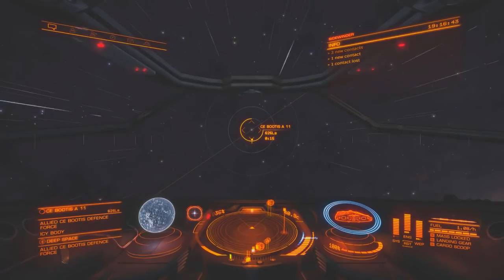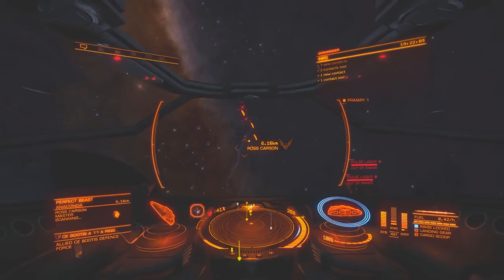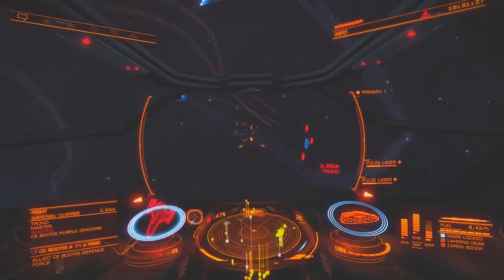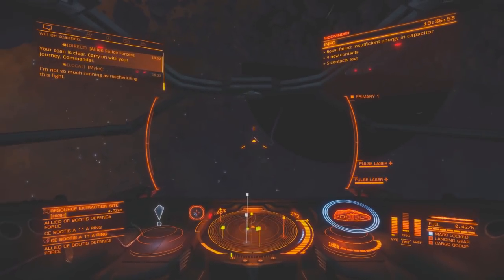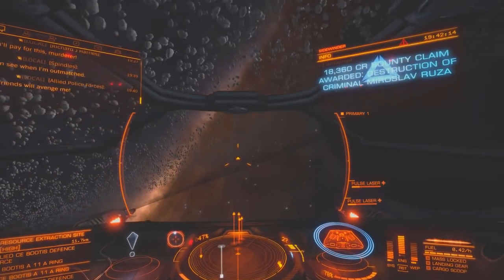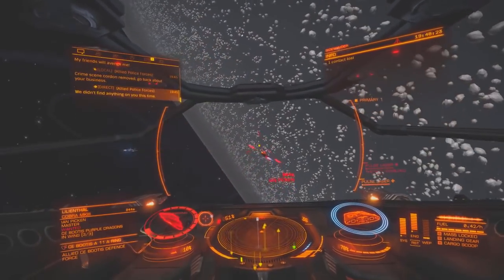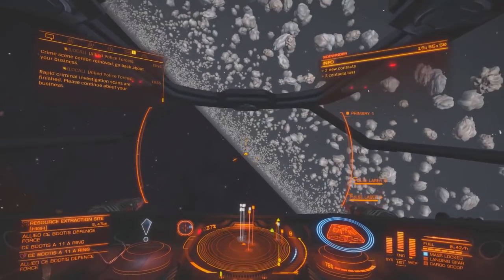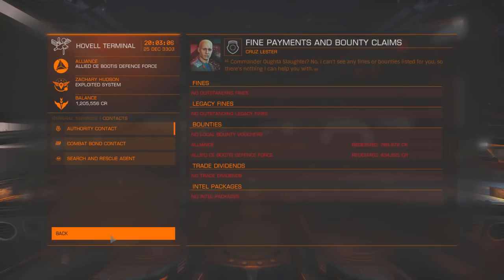Elite dangerous Ultimate Start guide - Make 2 million in your first 2 hours walkthrough part 2 of 4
This part 2 of the 4 part series. It shows how to make  1.2 million in about an hour using the basic Sidewinder. It's perfectly safe. If you follow the guide (no skipping), nobody will shoot you, so this is the safest way to start making money. Along the way are numerous hints and tips to make your start in ED an enjoyable experience.

Part 1 shows how to get to the right place and parts 3 & 4 show how to make it even easier.

Sorry about the voice volume problems. I've no idea what causes it or how to fix it. It started after the last Windows update.